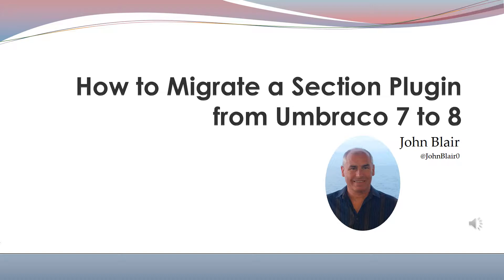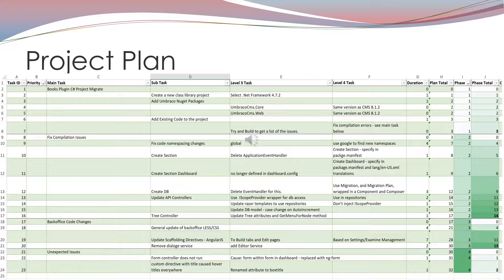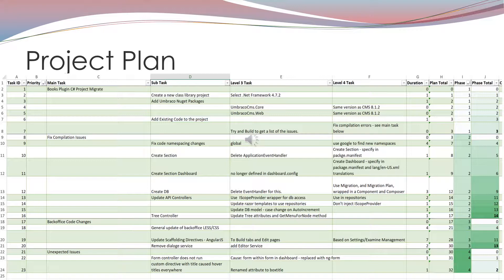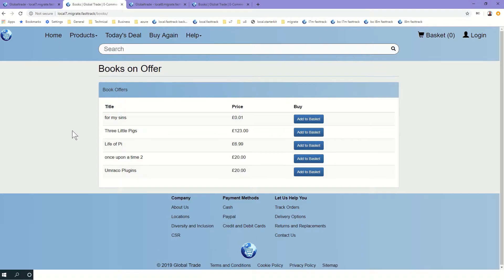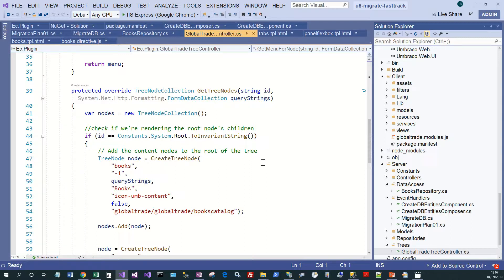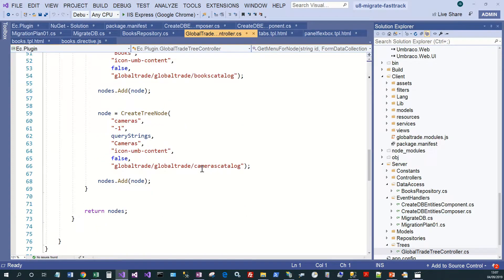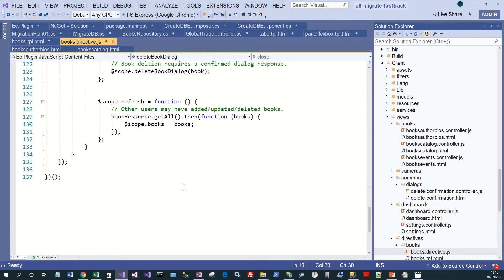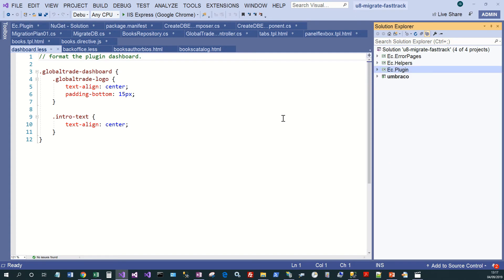How to migrate a section plugin from Umbraco 7 to Umbraco 8